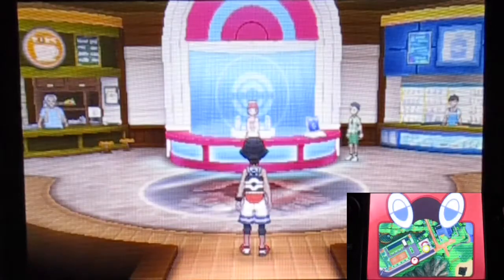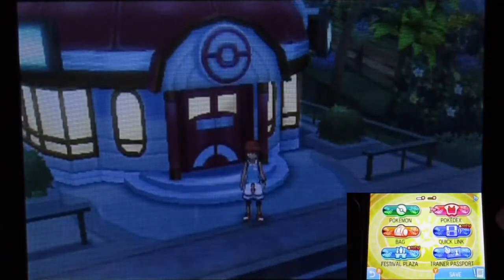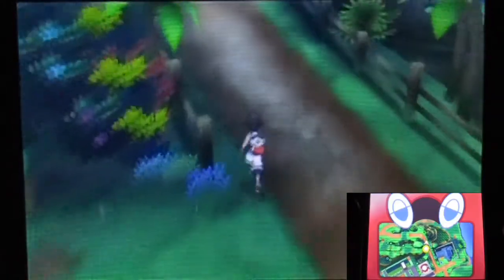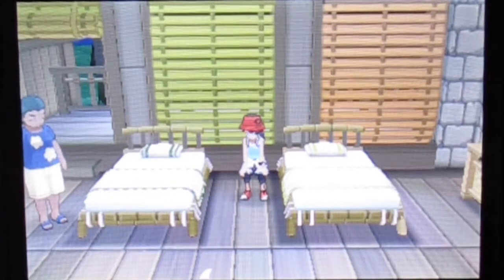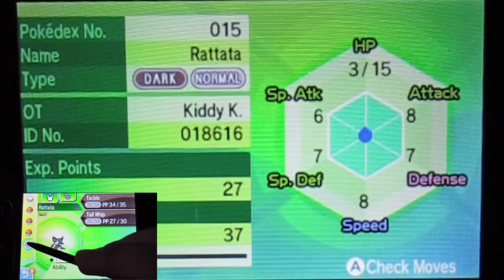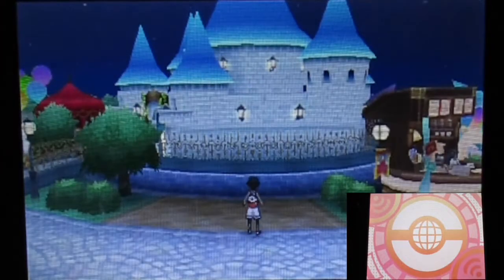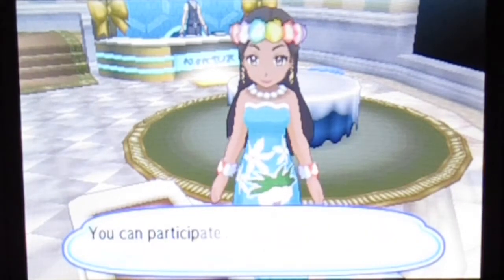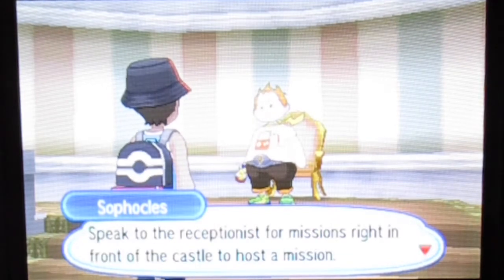Pokemon Ultra Sun Part6 "Return for Iki Town Tour & Introducing Festval Plaza!"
So after I check some new stuffs inside Pokemon Center...
Gotta use the cafe service since you can get some PokeBeans for Pokemon Refresh mode!!!
Before I advance to the next destination.
I decided to return to Iki Town for the proper town tour!!!
Also the menu contain lots of cool new mode!!!
One of them is Festival Plaza!!!
And seem I got the plan to explore more of this mode soon.